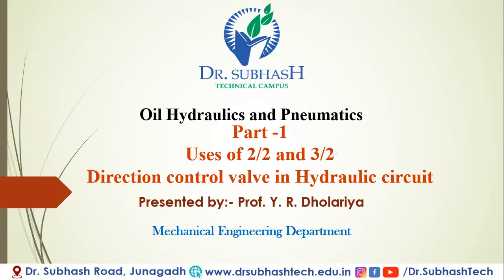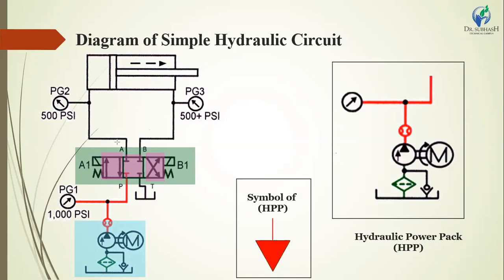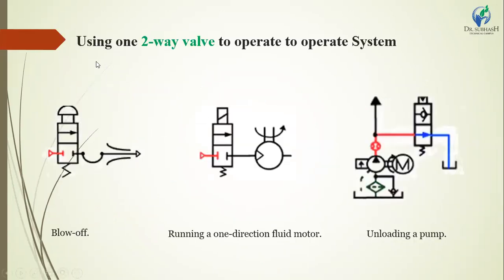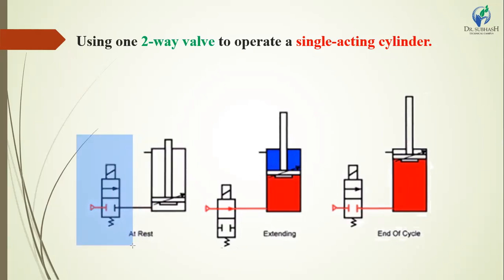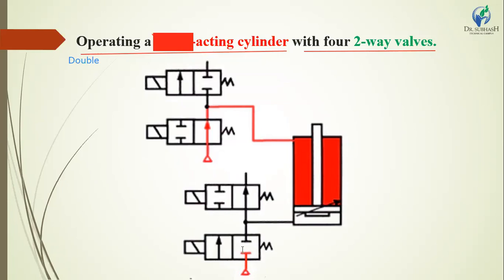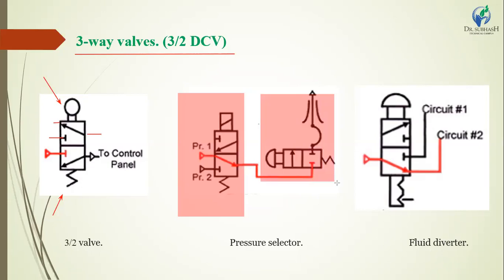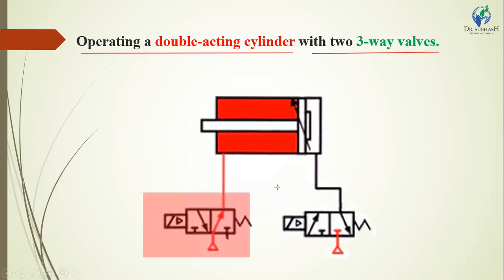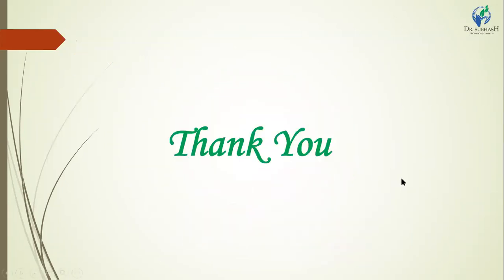Part - 1 Uses of 2by2 and 3by2 DCV || Hydraulic Circuit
Uses of 2by2 and 3by2 Direction control valve in Hydraulic Circuit